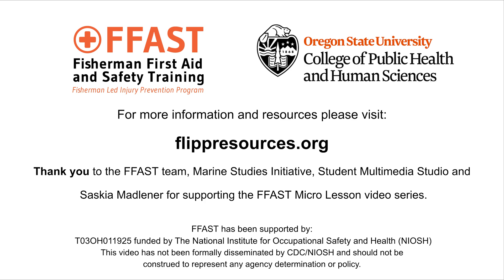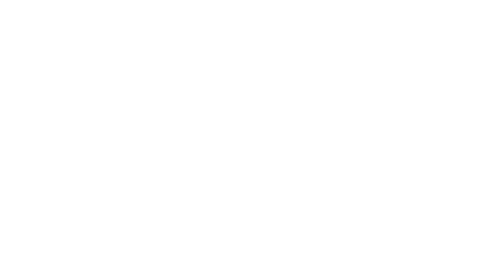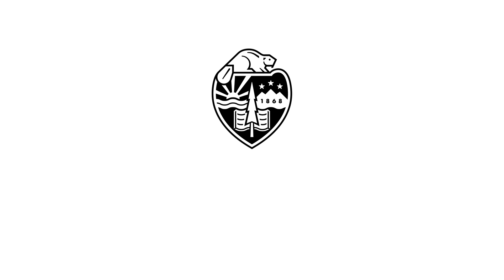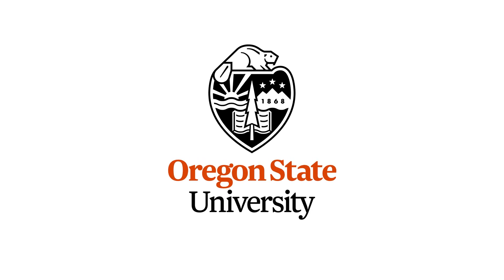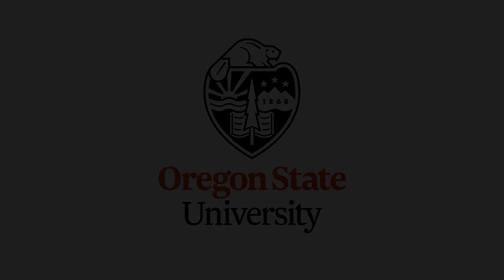Primary Assessment: Fishermen First Aid and Safety Training (FFAST)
This micro-lesson demonstrates the steps taken when performing a primary assessment of a patient at sea. In this scenario, an unconscious patient is being assessed by a single responder.
(Scene and Primary Assessment FFAST Unit 2)

These micro-lessons accompany the Fishermen First Aid and Safety Training (FFAST).

These are not meant to replace the training, but are a quick reminder of key concepts for administering first aid while out at sea. Each short video corresponds with a specific lesson and first aid skill.